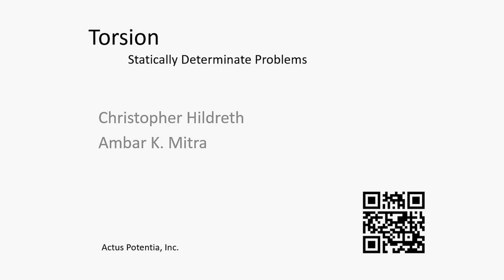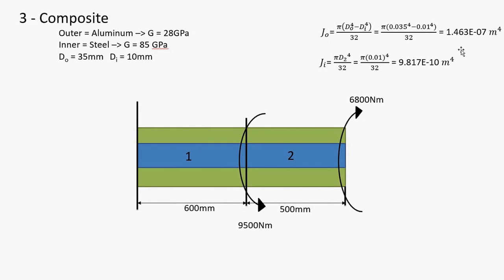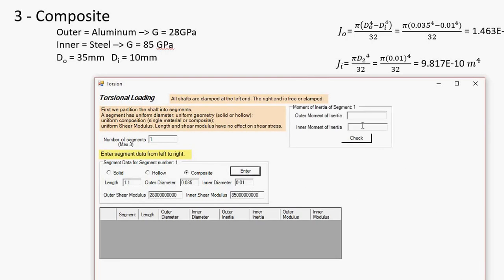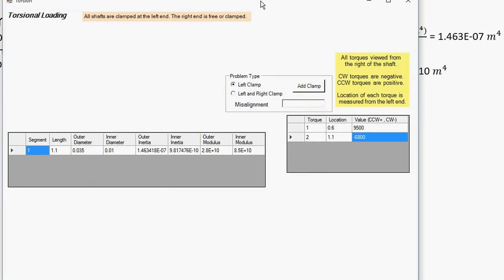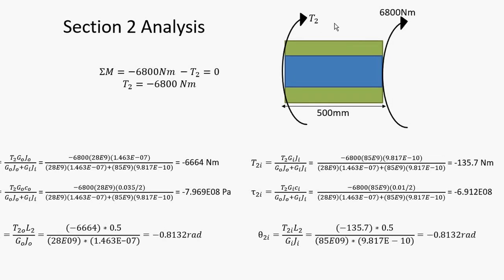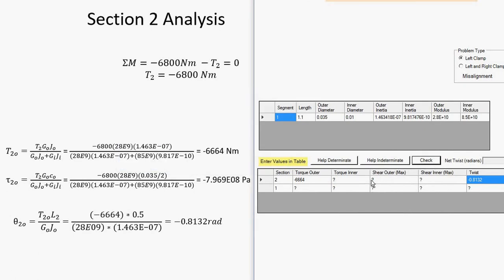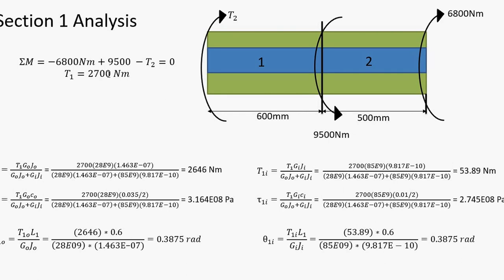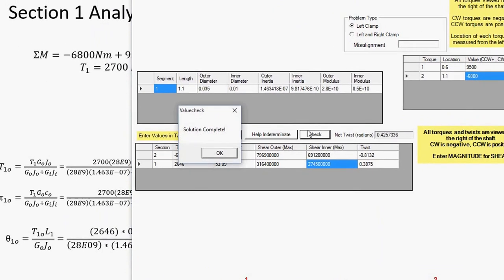Torsion Loading: Determinate Composite Shaft.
Mechanics of Material; Torsion Loading: Composite Shaft. Stress, strain, twist calculation. Solve problems using MechMat from Actus Potentia.